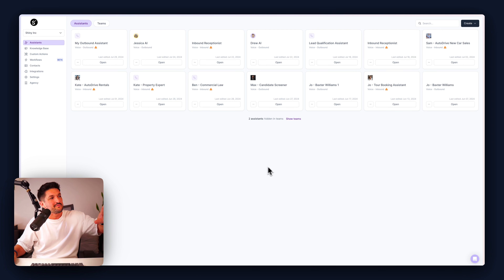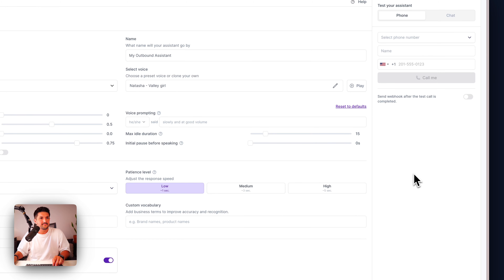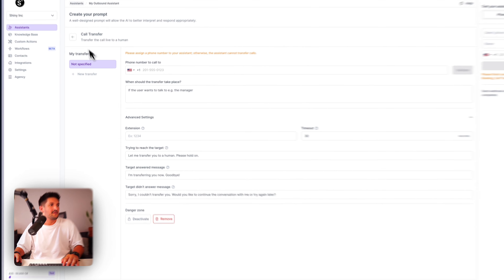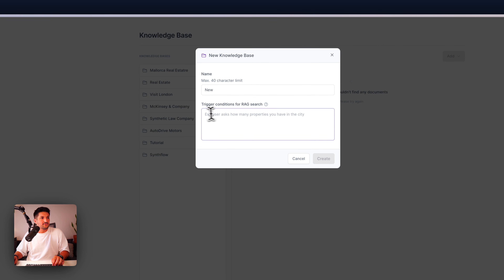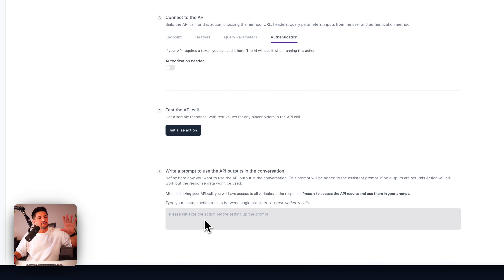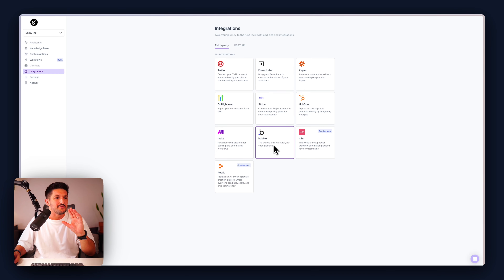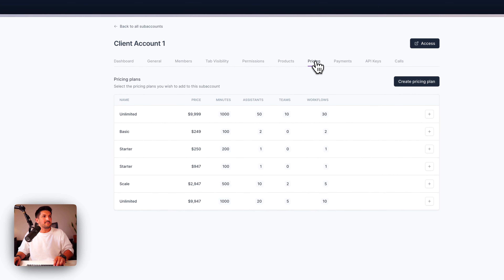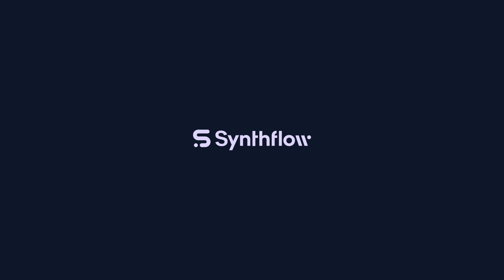Synthflow AI - Full Platform Walkthrough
In this video we'll walk you through the entire Synthflow Platform so you can see if its the right Voice AI solution for you. In this video you'll see all of the features you need to build, deploy and integrate AI powered voice assistants for you or your clients.

SIGN UP FOR SYNTHFLOW TODAY!

WE’RE HIRING

LEGAL